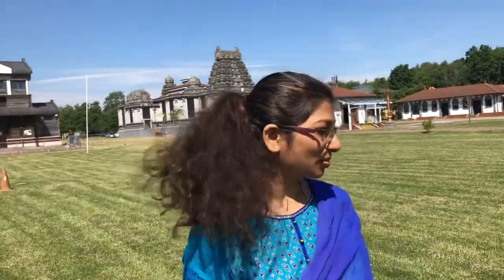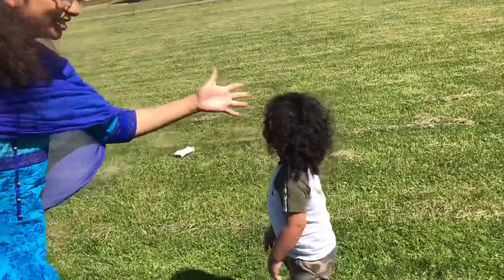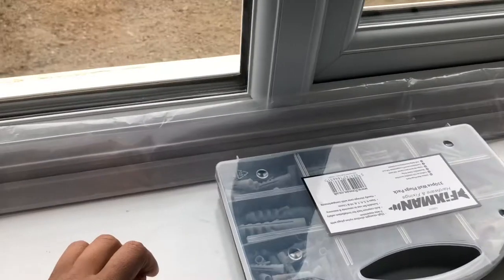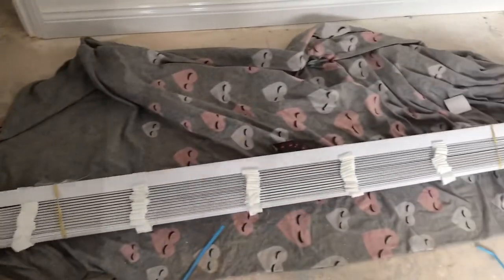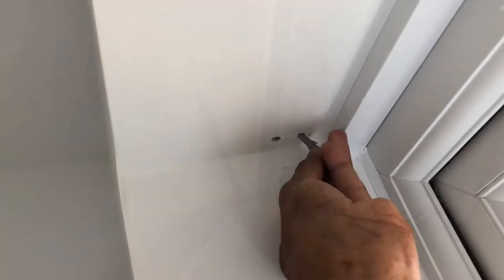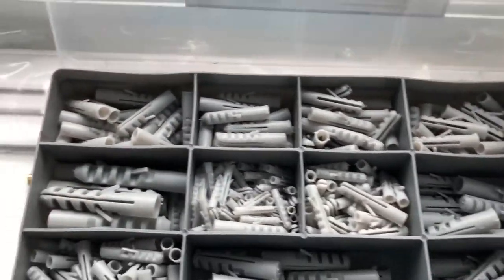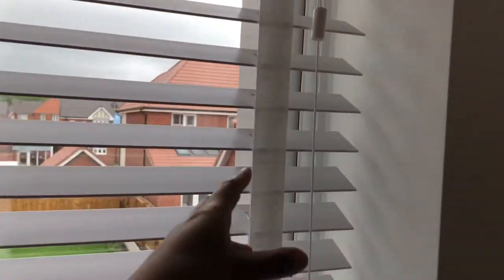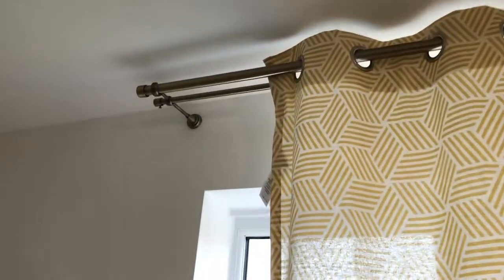Baby’s first haircut in Uk | Blinds fixing for windows | Telugu vlogs Uk